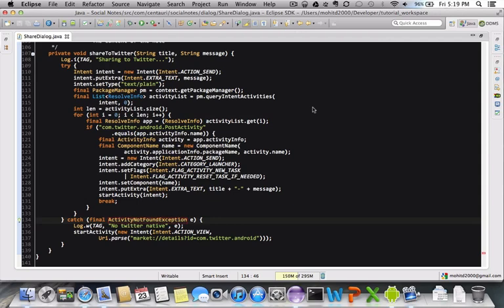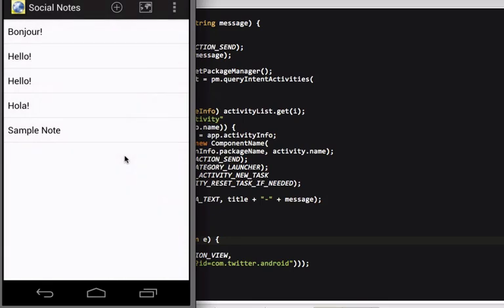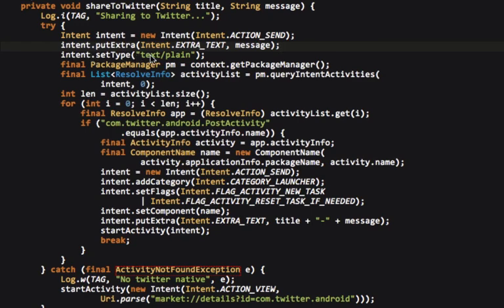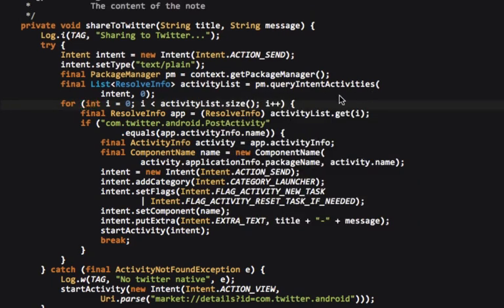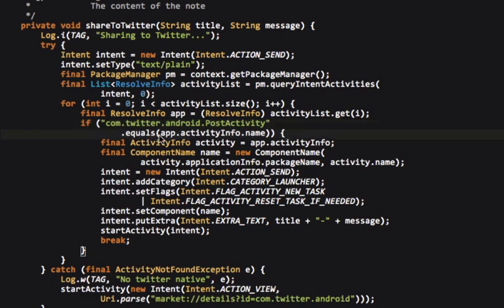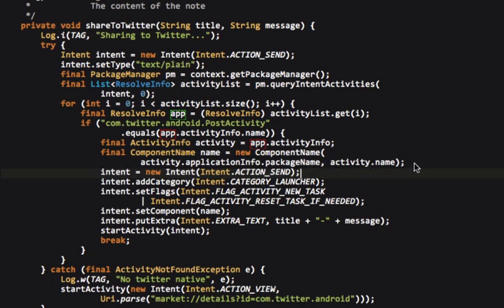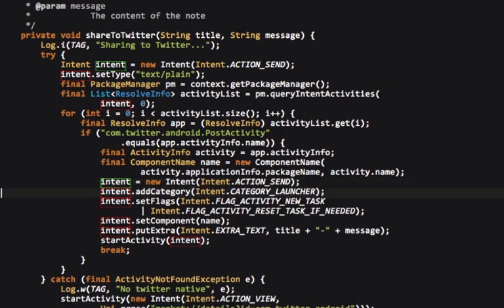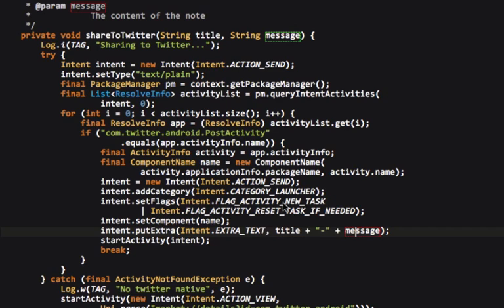Android App Development by Example - Chapter 13